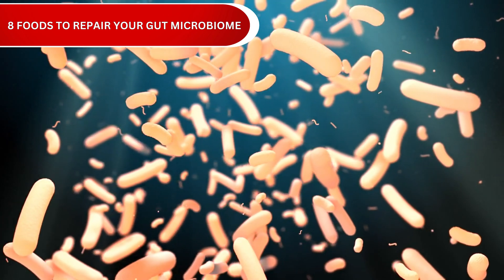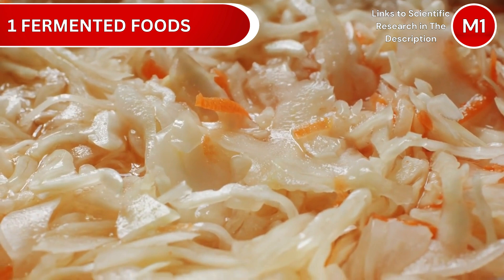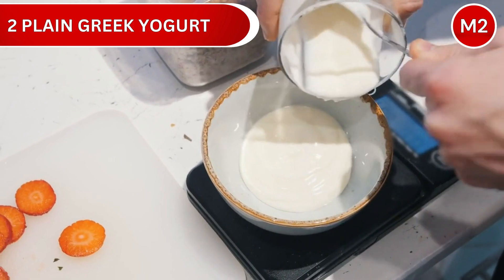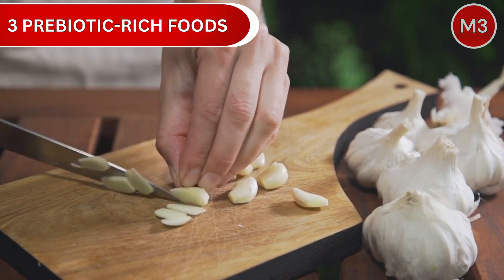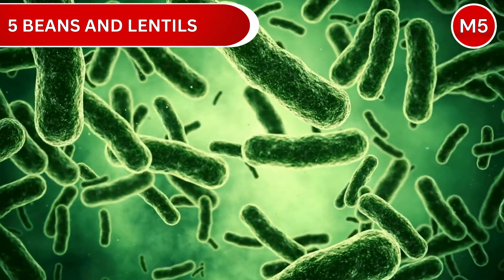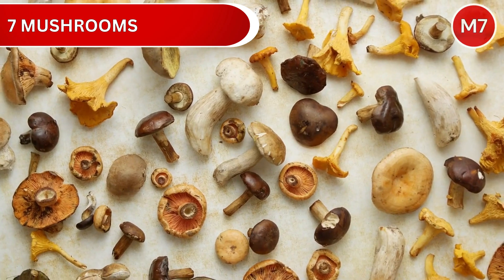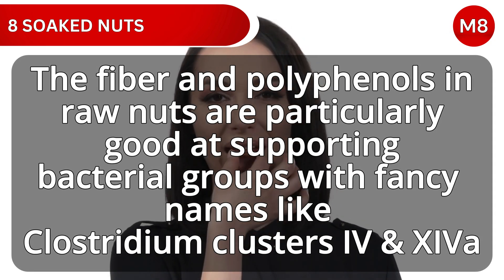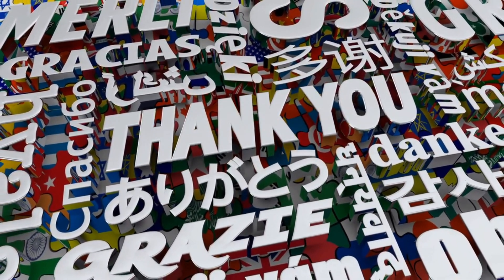Gut Reset: 8 Powerful Foods to Restore Your Microbiome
Discover how to repair your gut microbiome naturally with these 8 scientifically-proven foods. Learn about fermented superfoods, prebiotic-rich vegetables, and the exact bacterial strains they support for better digestion, reduced inflammation, and improved overall health. This comprehensive guide explains the science behind gut health in simple terms, including specific benefits like increased microbial diversity, enhanced gut barrier function, and optimal SCFA production. Whether you're dealing with digestive issues, low energy, or aiming for better wellness, these powerful foods can transform your microbiome.
Have you tried any of these gut-healing foods? Share your experience below!

FREE RESOURCE: Download this free PDF -"Eating for a Healthy Gut"

TIMESTAMPS:
0:00 Introduction: The trillion-bacteria universe in your gut
0:34 Fermented Foods: Kimchi & Sauerkraut (Lactobacillus benefits)
1:08 Greek Yogurt (Bifidobacterium & protein power)
1:41 Prebiotic Foods (Jerusalem artichokes & garlic)
2:13 Dark Leafy Greens (The Bacteroidetes-Firmicutes balance)
2:44 Beans & Lentils (Butyrate production champions)
3:13 Berries (Akkermansia muciniphila boosters)
3:38 Mushrooms (Beta-glucan benefits)
4:06 Soaked Nuts (Phytic acid reduction technique)
4:33 Implementation tips & timeline for results

Boost Your Health With These Supplements:

⭐Bloom Nutrition Super Greens Powder
⭐Melrose Reds Superfood Powder
⭐Centrum Silver Women 50+ Multivitamin
⭐Orgain Organic Protein + Superfoods Powder
⭐Host Defense, Lion's Mane Capsules
⭐SimplyVital Face Moisturizer Collagen Cream

🔬Links to Scientific Research:

M2- Yoghurt consumption is associated with changes in the composition of the human gut microbiome
M4- Human Gut Bacterial Communities Are Altered by Addition of Cruciferous Vegetables to a Controlled Fruit
M6- Berry polyphenols metabolism and impact on human gut microbiota and health

About Us:

We aim to post a new video several times a week on healthy living, skin care, diet, exercise, nutrition, and well-being. If there is any subject you would like us to cover please leave a comment on one of our videos. The videos we produce are designed to educate you about your health and hopefully give you some insight so you can investigate further. We plan to keep all the videos 3 minutes long because we understand people are busy.